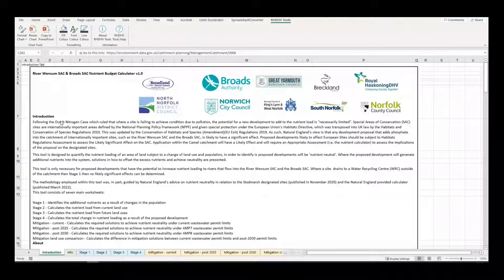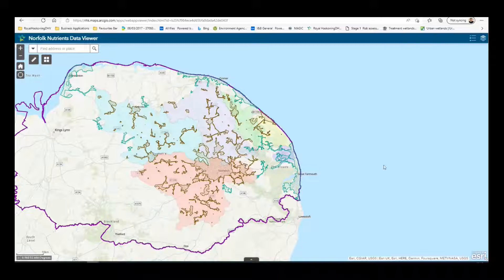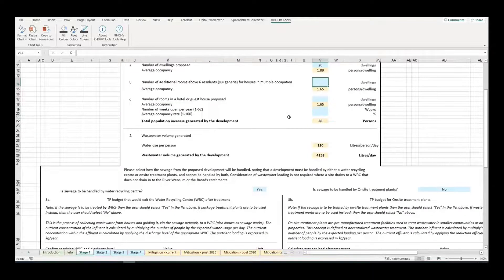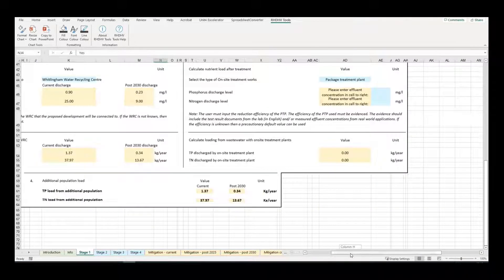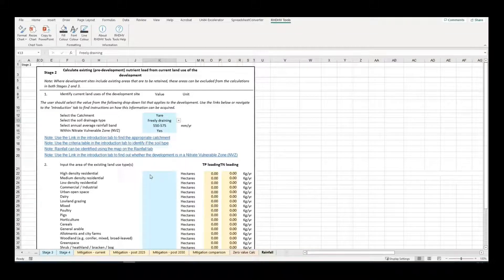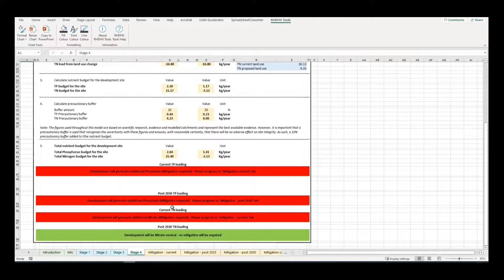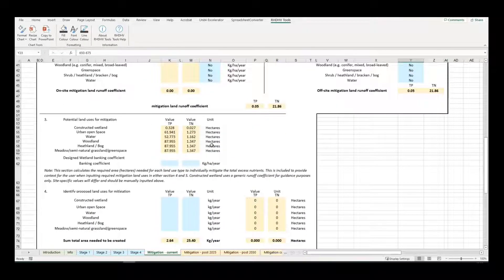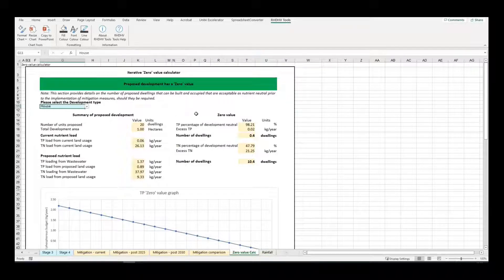Norfolk nutrient calculator training video | Royal HaskoningDHV